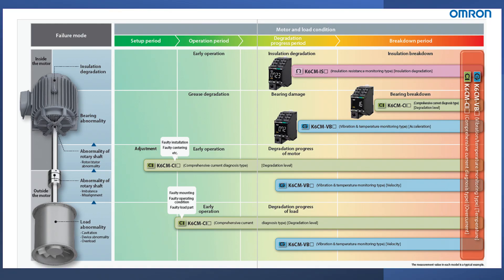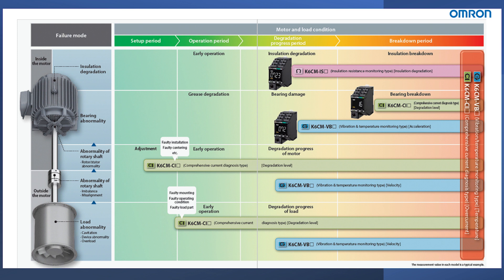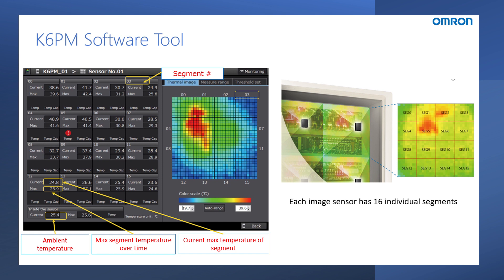Ask the Expert Condition Monitoring with Omron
Condition monitoring is a smart data-driven approach to industrial maintenance. It's effective in reducing unplanned downtime and removing unnecessary maintenance costs by monitoring equipment performance 24/7. Omron joins us to discuss how implementing condition monitoring with a few key products can provide users with substantial benefits and lower ongoing maintenance costs.